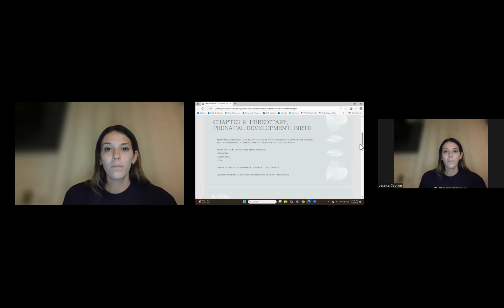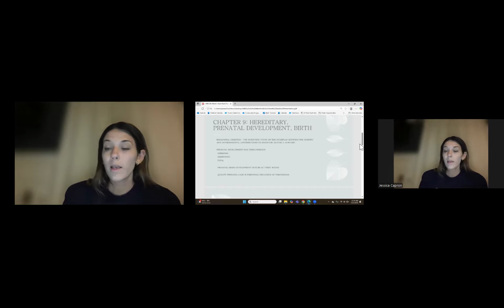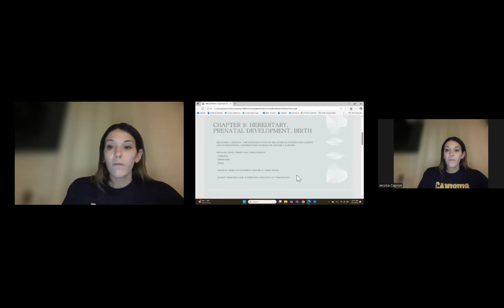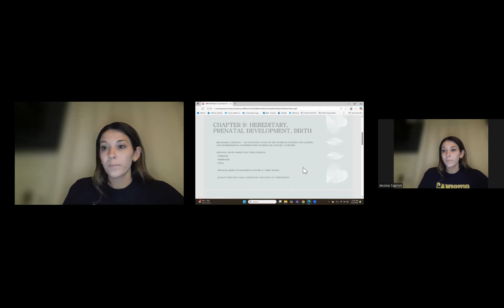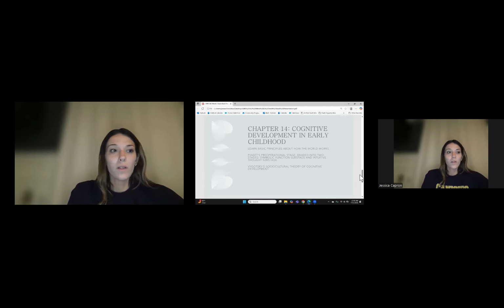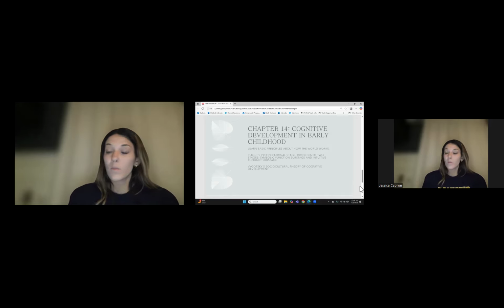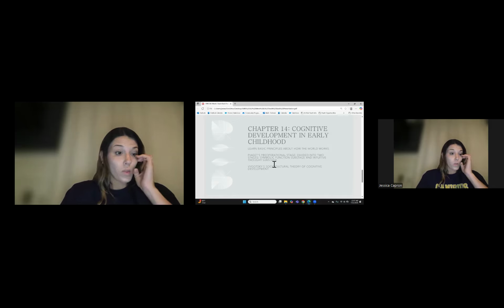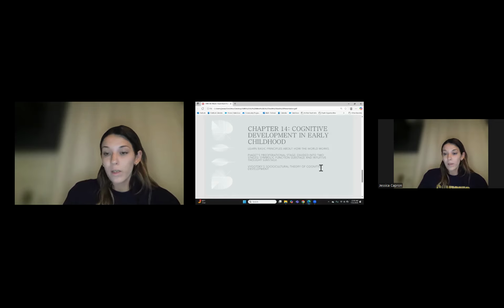Capron SWK 502 Teach Back